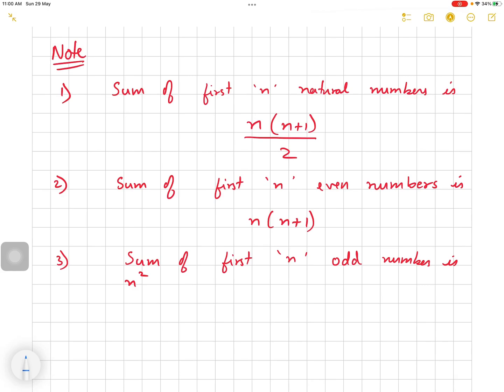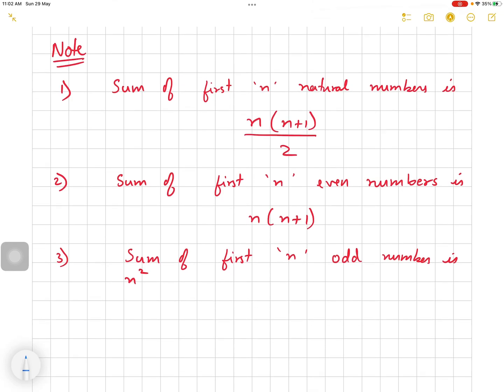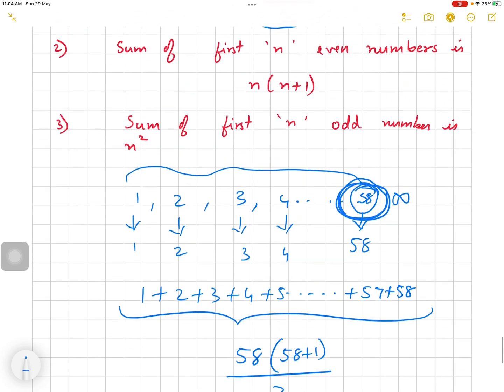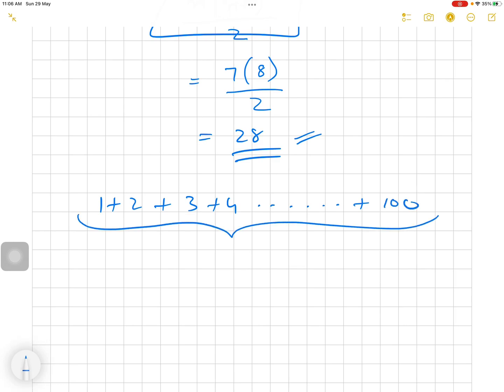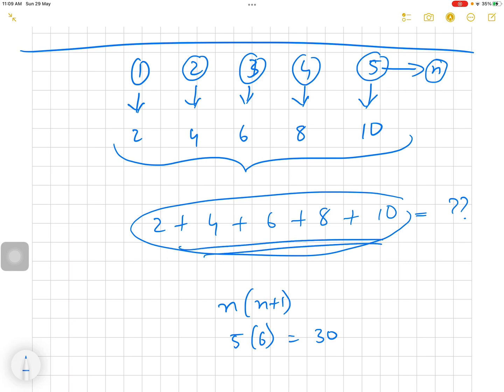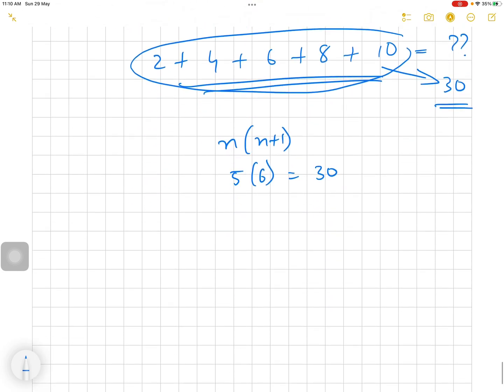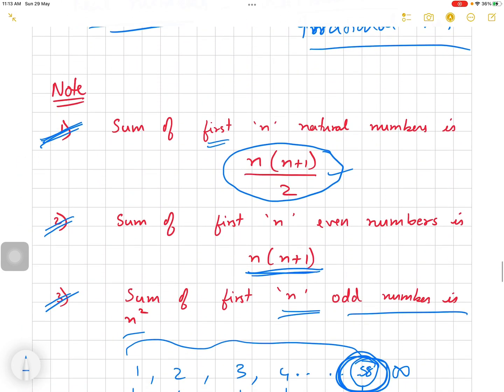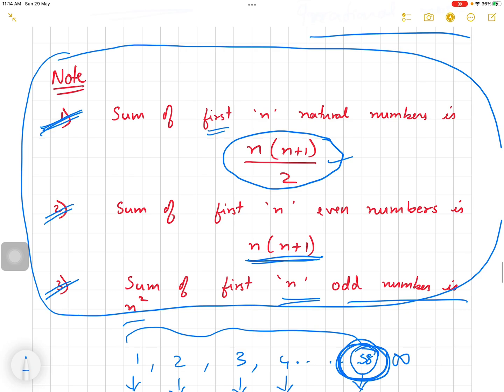Number System and Indices Class 2, Business Mathematics, 1st B.Com 2nd Semester NEP syllabus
This video is intended for the students of SDPTFG College, Kateel.